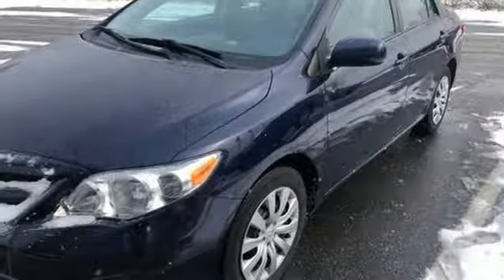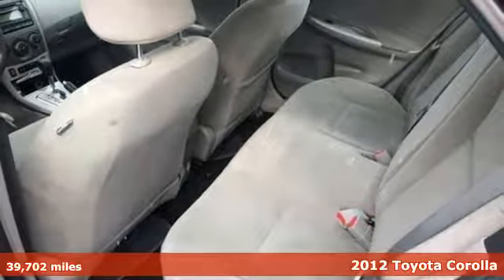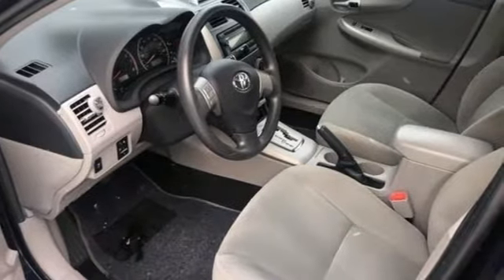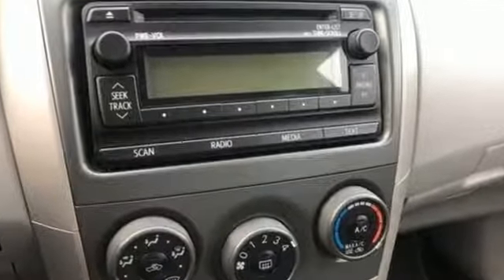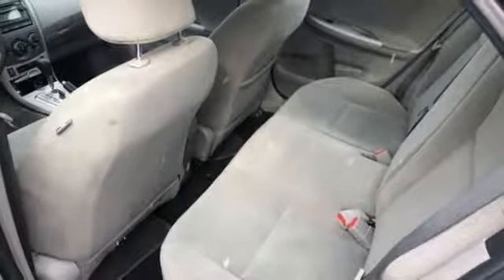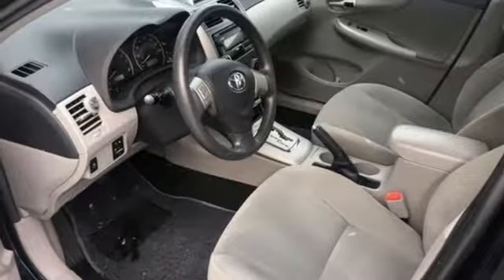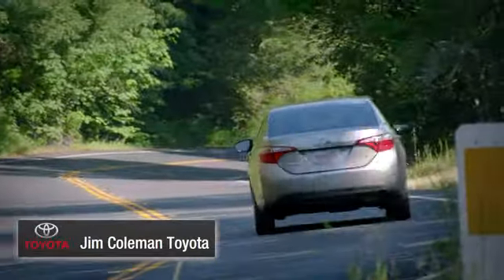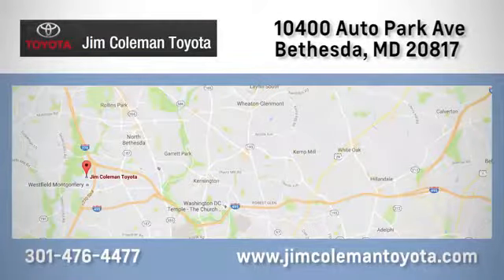Used 2012 Toyota Corolla Bethesda, MD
Year: 2012
Make: Toyota
Model: Corolla
Trim: LE
Engine: 4 Cyl - 1.8 L
Transmission: Automatic
Color: Nautical Blue Metallic
Interior: Ash
Mileage: 39702
Stock #: PK9974
VIN: 2T1BU4EE9CC914623
**PURCHASED & SERVICED HERE** **BLUETOOTH**br**ABS** **KEYLESS ENTRY** **LOW LOW MILES!!**br**ONLY 39,702 MILES!!**brbrDark Blue 2012 Toyota Corolla LE FWD 4-Speed Automatic 1.8L I4 DOHC Dual VVT-i ABS brakes, Brake assist, Electronic Stability Control, Remote keyless entry, Split folding rear seat.brbrRecent Arrival!br26/34 City/Highway MPGbrbrAwards:br * 2012 KBB.com Best Resale Value AwardsbrbrAt Jim Coleman Toyota, we offer new Toyota cars in Bethesda, along with used cars, trucks and SUVs by top manufacturers. Our sales staff will help you find that new or used car you have been searching for. For years, our financial staff at Jim Coleman Toyota has offered expert advice for those seeking a great Toyota car loan or lease. Our service doesn't stop there. Bethesda customers can come in and take advantage of our knowledgeable car repair technicians and a fully-stocked inventory of Toyota car parts. You can reach Jim Coleman any time by filling out our contact form, by calling us or simply visiting our dealership.

Address:
10400 Auto Park Ave